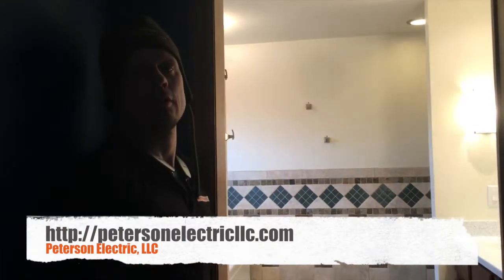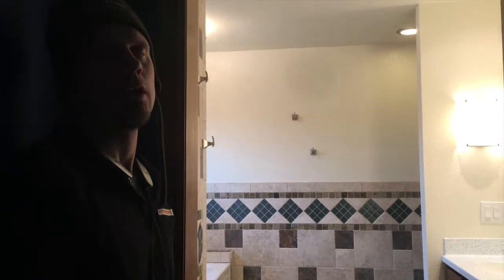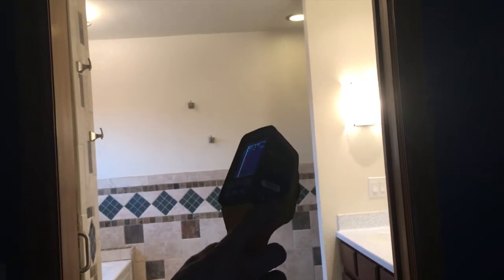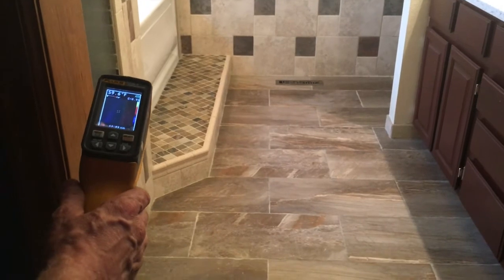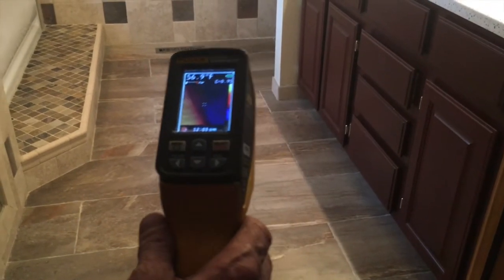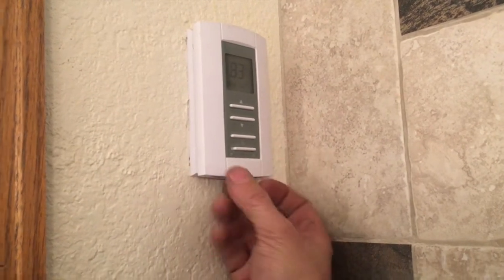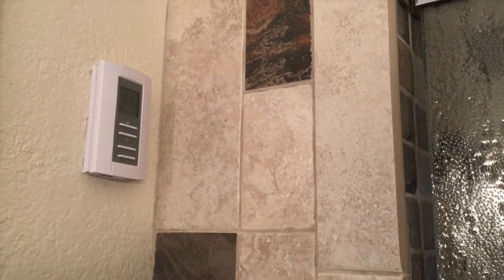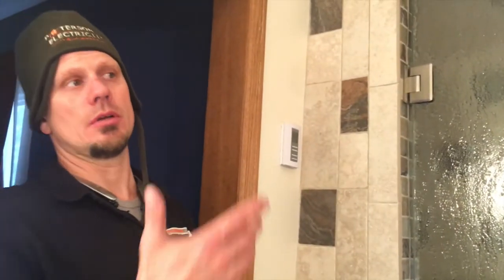Detecting If The In Floor Heating In Bathroom Is Working? Infrared Fluke Tester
Customer had in-floor heating in master bathroom. We used our Fluke Infrared Scanner Device to see the floor heating up. It is a great way to detect if the floor is not heating in an area.